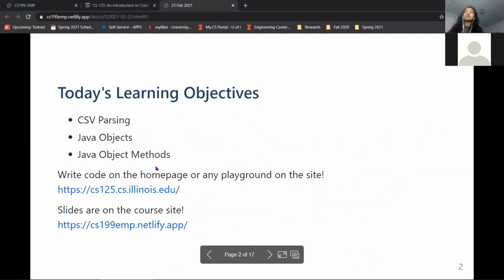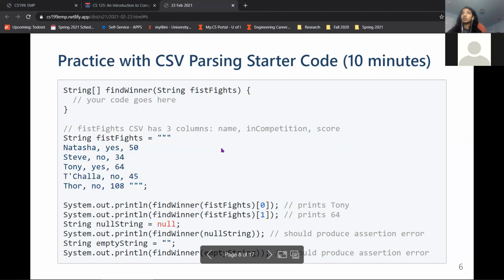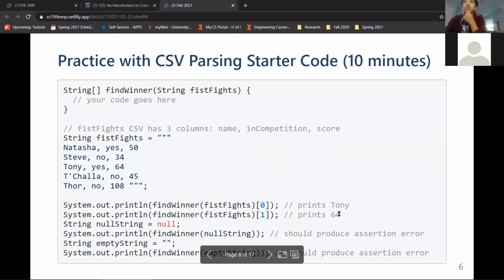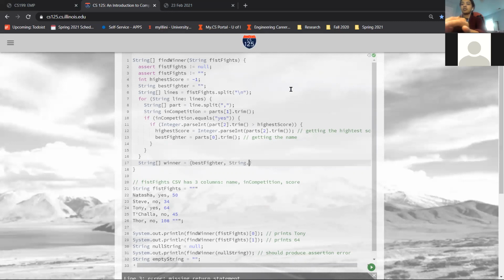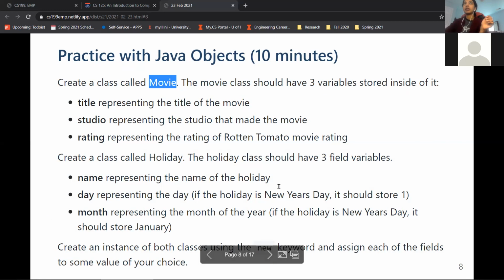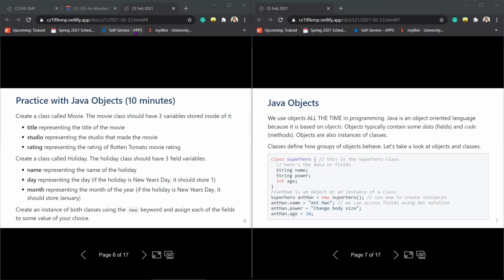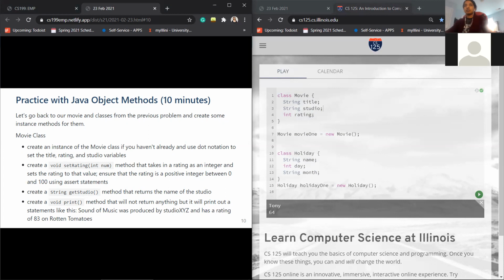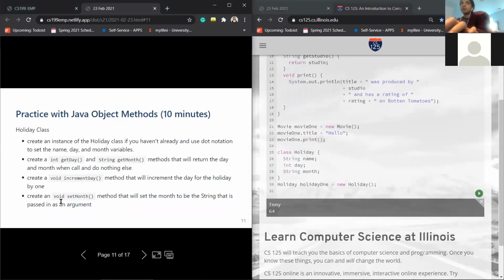CS 199 EMP: CSV Parsing, Java Objects, and Java Object Methods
6 AM Session on 02/23/2020